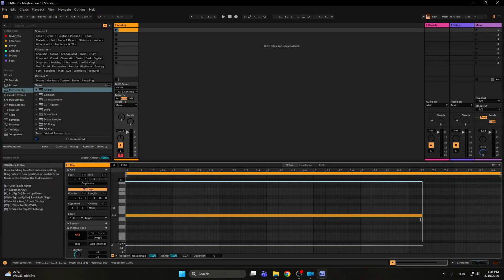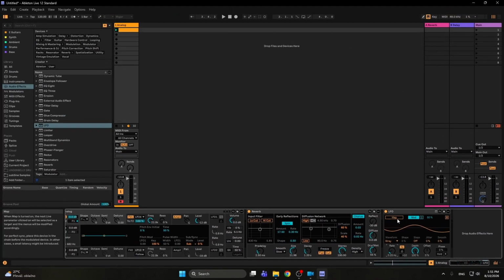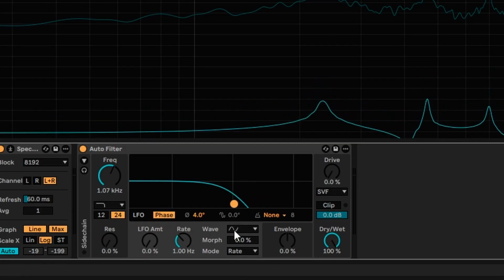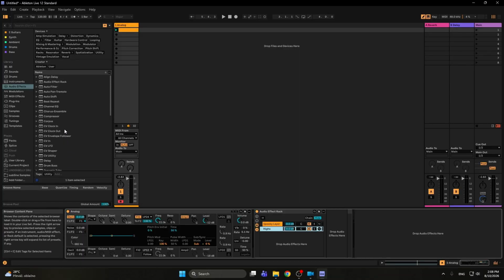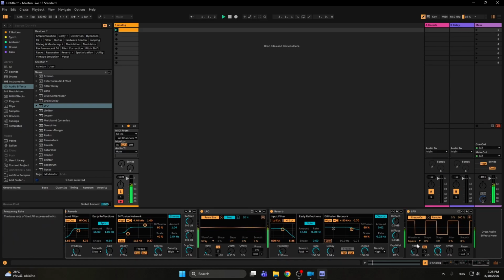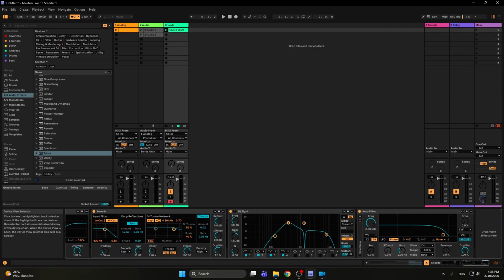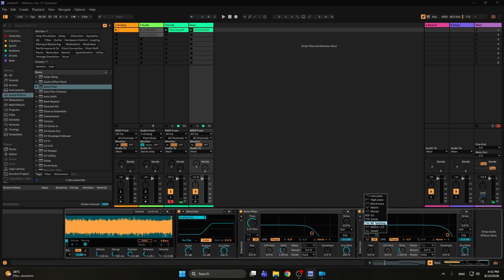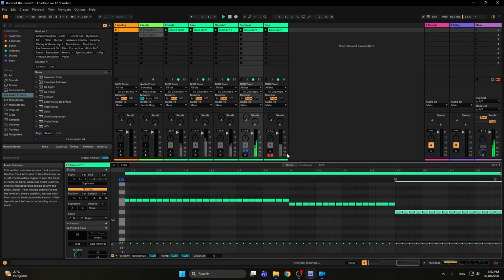We put Reverb into your Reverb (and other stuff too!)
The purpose of this video isn't to be good, but to exist
Also hopefully next one releases soon-ish and more good(er)